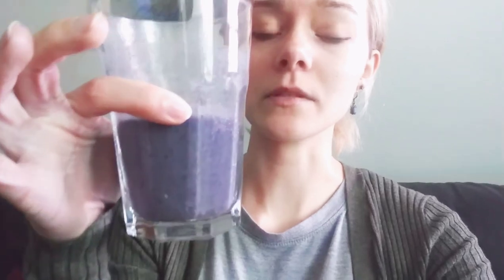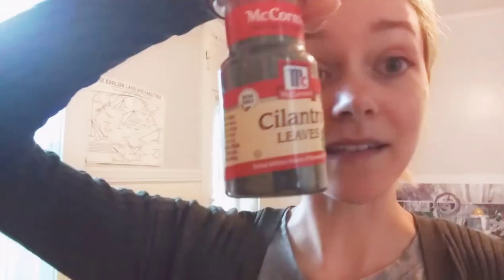Quick Dish | Vegan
Hello, Willowkins!

I'm sorry it has been a while since I've posted a video. I'm going to try to get back into the swing of this.

~Today's video~
·I prepare a quick dish, and all you need is spices, rice, beans, and tomatoes [or any veggie you desire]!

·Add lettuce cups to it for a nice crunch!
·Bell peppers, onions, and corn are great add-ons as well!

I hope everyone is staying safe out there. 😊